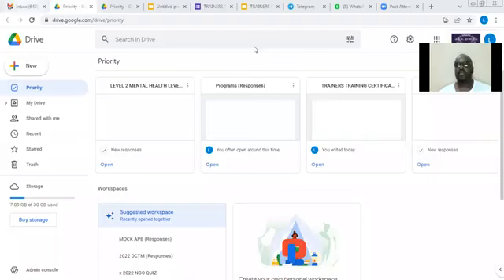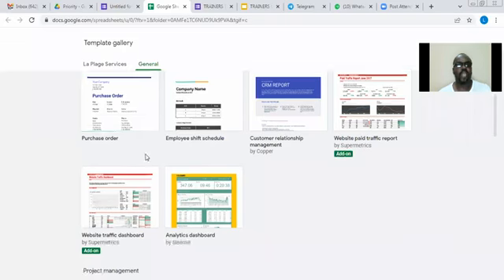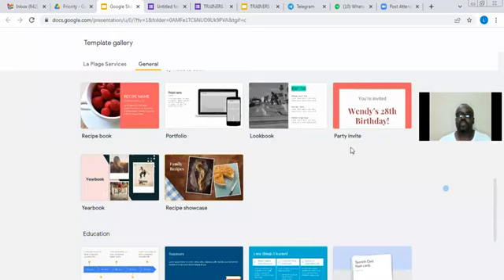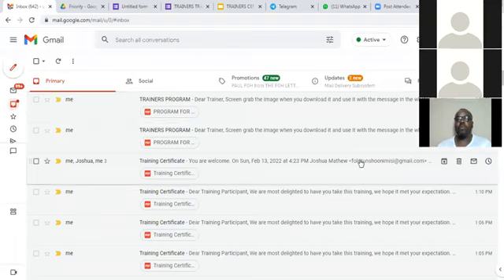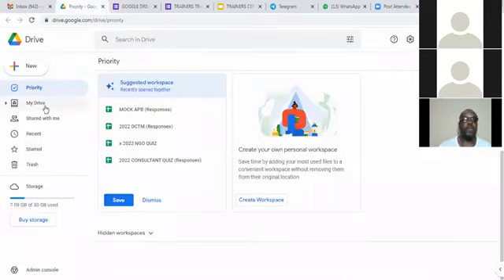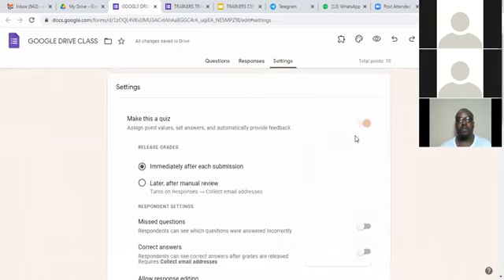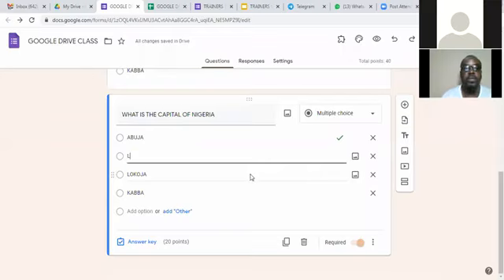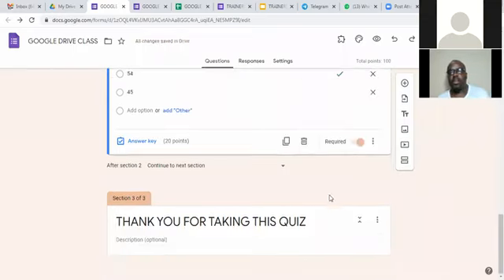GOOGLE DRIVE TRAINING